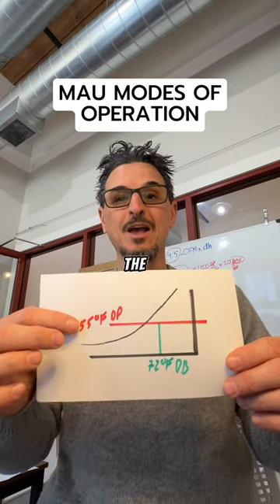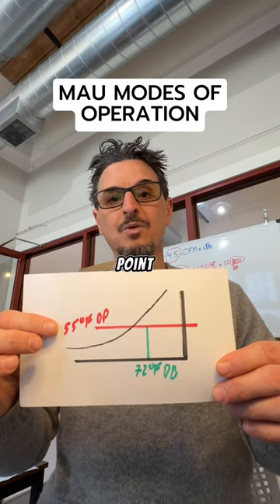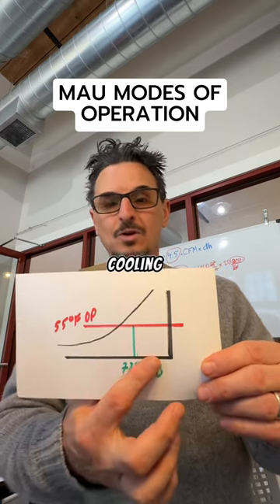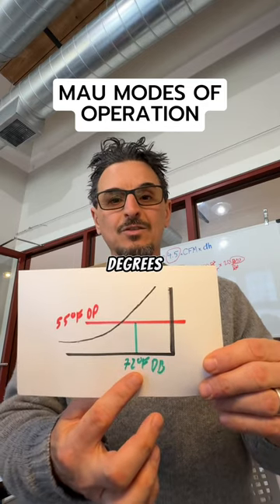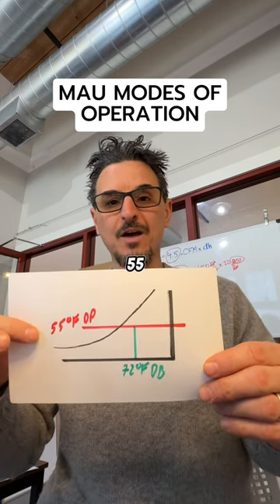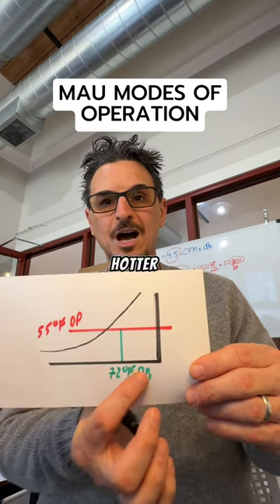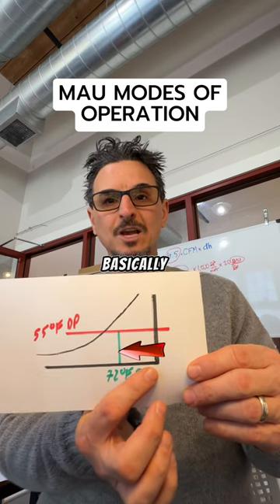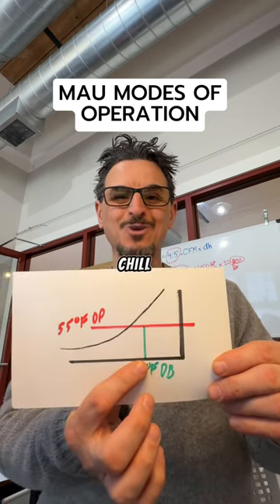Make up air unit modes are dehumidification, cooling mode, and heating mode.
The Make Up Air Unit (MAU), also known as the Dedicated Outdoor Air System (DOAS) or 100% Outdoor Air system, presents four unique Modes of Operation.

Cooling Mode: Occupied Cooling is enabled when the temperature at the Mode Enable Sensor rises one deadband above the Cooling Setpoint.

Cooling is disabled when the mode enable temperature falls one deadband below the Cooling Setpoint.

(Note: MAUs are configured to use the outdoor air temperature as the mode enable sensor.)

In Cooling Mode, as the supply air temperature rises above the active Cooling Supply Air Temperature Setpoint, the compressors will stage on and modulate to maintain the active Supply Air Cooling Setpoint.

Cooling stages will continue to run until the supply air temperature falls below the active Supply Air Temperature Setpoint minus the cooling stage control window and the Cooling will begin to stage off.

Heating Mode: Common heating options are modulating gas, heat pump operation, and modulating SCR electric.

Occupied Heating is enabled when the temperature at the Mode Enable Sensor falls one deadband below the Heating Setpoint. Heating is disabled when the Mode Enable temperature raises one deadband above the Heating Setpoint.

In the Heating Mode, as the supply air temperature falls below the active Supply Air Heating Setpoint, the Heating will begin to stage on or to modulate.

Heating stages will continue to run until the supply air temperature rises above the active Supply Air Temperature Setpoint plus the heating stage control window at which point the Heating will begin to stage off.

Dehumidification Mode: Dehumidification is initiated when the outdoor air dewpoint rises above the Outdoor Air Dewpoint Setpoint by 2°F. The unit will leave the Dehumidification Mode when the dewpoint falls 2°F below this setpoint. The outdoor air dewpoint is calculated using the outdoor air temperature and the outdoor air humidity.

In the Dehumidification Mode, the compressors are controlled to maintain the Suction (Saturation) Temperature Setpoint, and Modulating Hot Gas Reheat is used to reheat the supply air. Reheat is controlled to the active Supply Air Setpoin.

Off Mode: System deactivated.

Each mode features specific control parameters; please see detailed operation sequences to ensure reliable performance and user satisfaction.